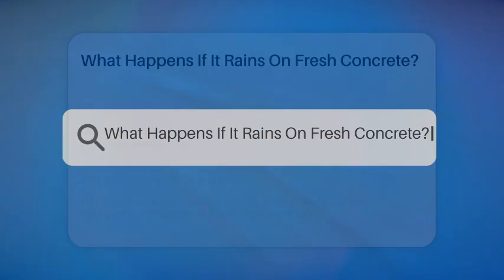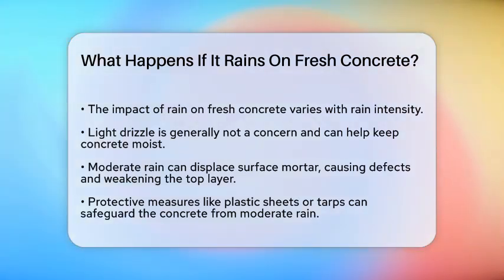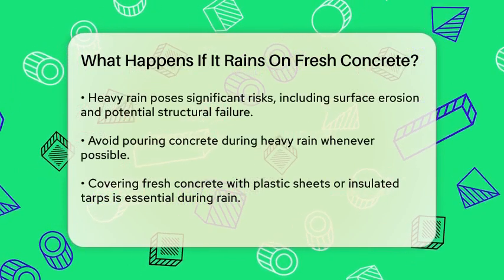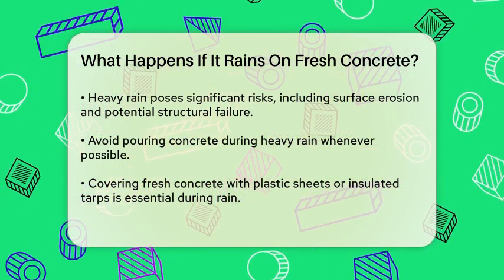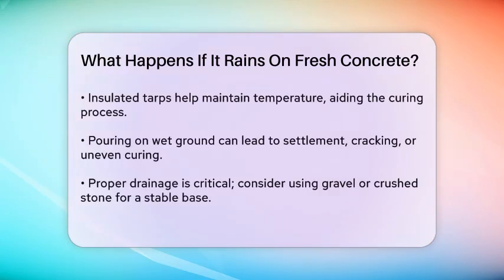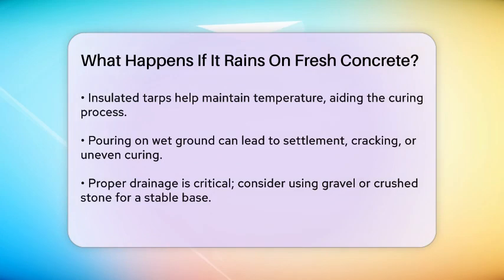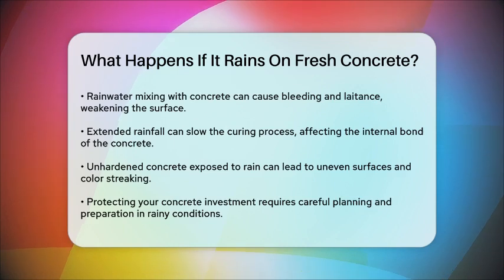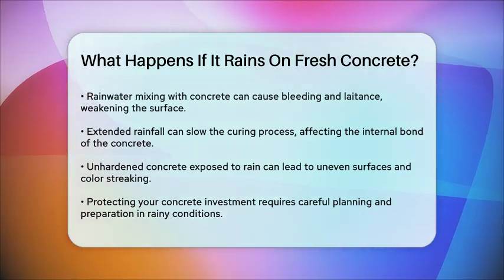What Happens If It Rains On Fresh Concrete? - Civil Engineering Explained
What Happens If It Rains On Fresh Concrete? Are you curious about the effects of rain on freshly poured concrete? In this informative video, we will cover the various scenarios that can occur when rain meets concrete. We’ll discuss how different intensities of rain can impact the curing process and overall strength of your concrete. You’ll learn about the importance of protective measures, especially during moderate to heavy rainfall, and how to effectively shield your work from potential damage.

We’ll also touch on the significance of ground conditions before pouring concrete, as wet and unstable surfaces can lead to serious issues. Discover the potential challenges that rainfall can introduce, including mixing rainwater with your concrete and the consequences of prolonged exposure to wet conditions.

Whether you're a DIY enthusiast or a professional in the field, understanding the implications of weather on concrete pouring is essential for ensuring a successful project.